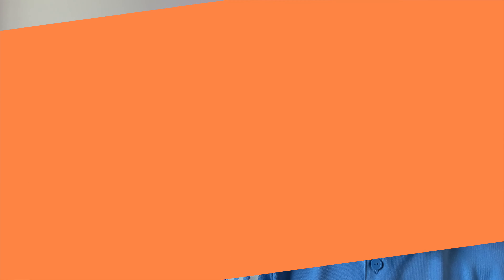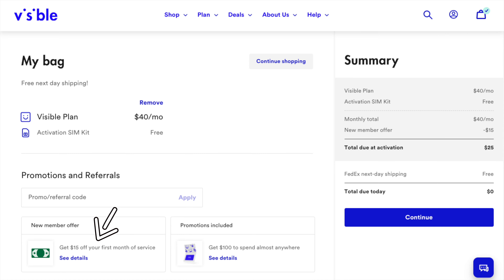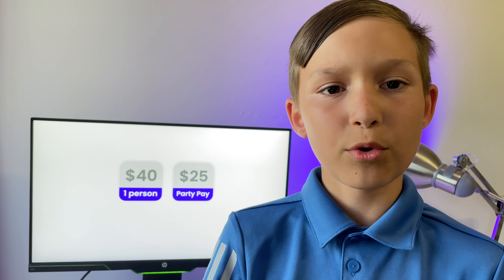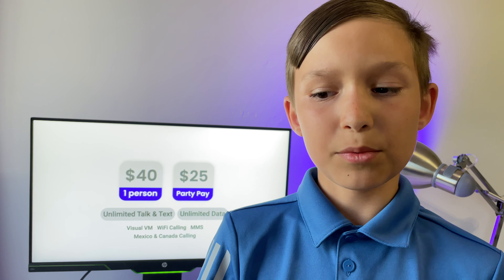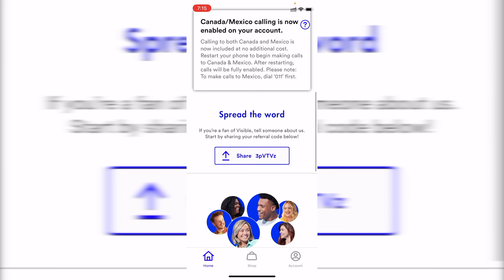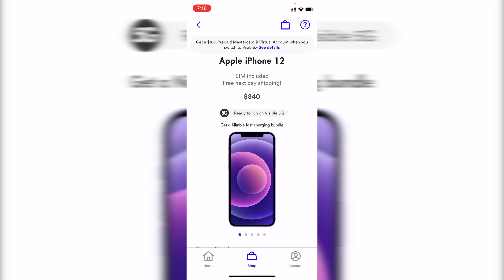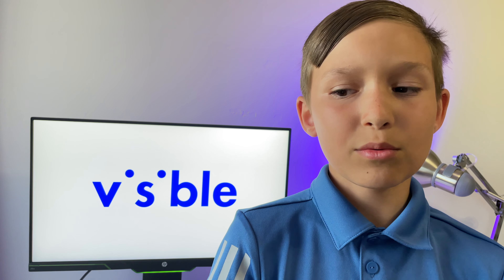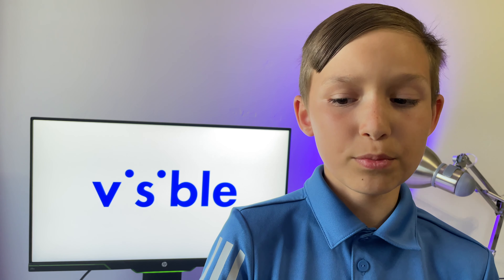Visible Review: Unlimited Data for $25?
Is it possible to get truly Unlimited data with actually good coverage for dirt cheap? Well, with Visible, the answer is yes. $25 a month for Unlimited data on the Verizon network. But how is the service? To find out, I tested Visible’s service for 1 month, and here’s my review of the service.

Chapters:

0:00 – Introduction
0:42 – Plan Pricing & Party Pay
1:25 – Plan Details & Features
1:41 – Data Deprioritization
2:15 – Hotspot Data
2:34 – Visible Application
2:57 – Conclusion

Reach Mobile - Donates to Help Provide Internet to those in need!

-HeyIt'sFlapjack - $15 tier
-Mark Hoyle - $15 tier
-Kimon Taing - $5 tier
-Gene G Jr - $5 tier
-Liam Cherkasky - $2 tier
-Robert Kester - $2 tier
-The Apple Professional - $2 tier

LiQWYD - Sunny
Elektronomia - Energy

My name is Max, and I want to help you reduce your monthly phone bill. From Carrier Reviews to plan updates, you'll gain knowledge about cell phone plans, smartphones, and how cellular networks work.